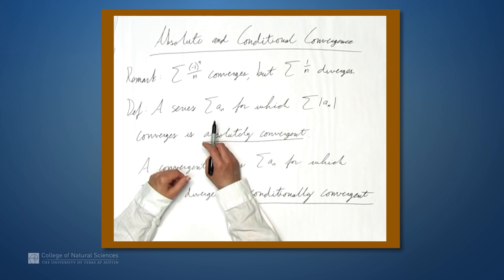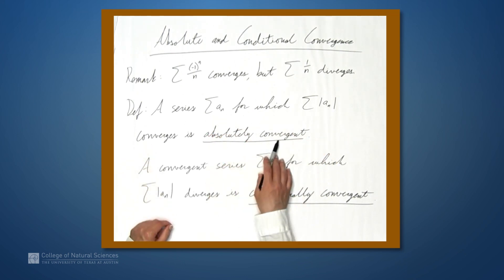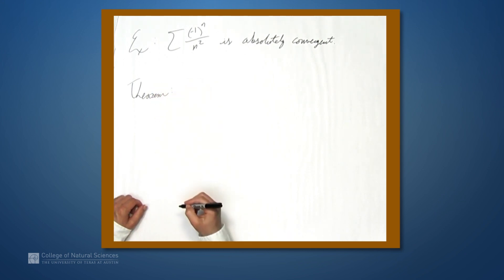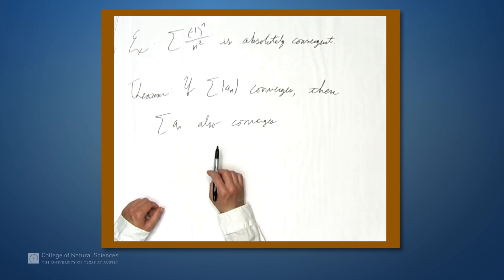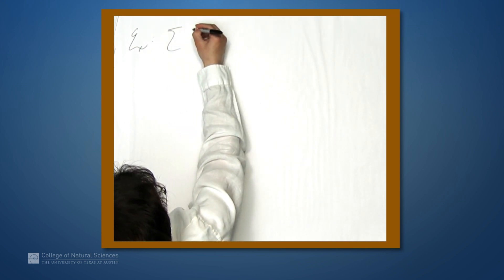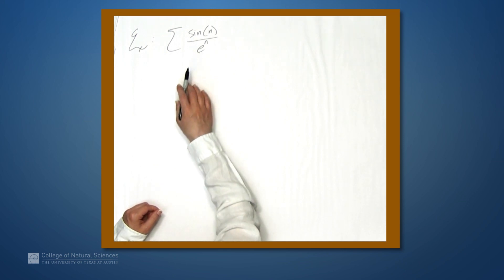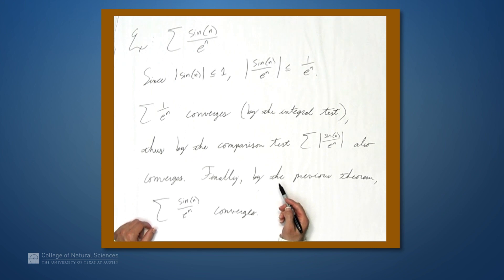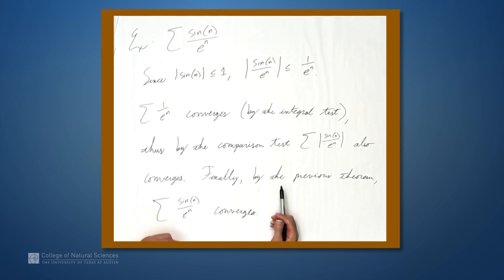Absolute and Conditional Convergence